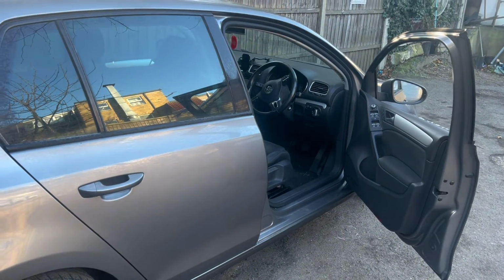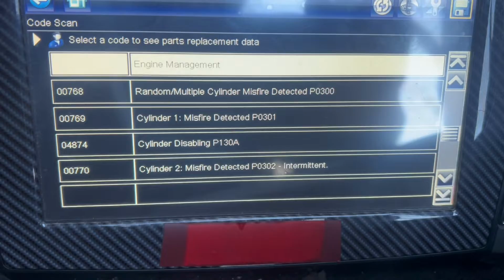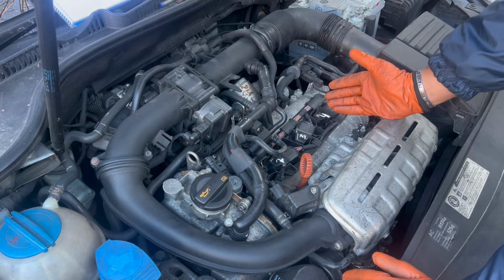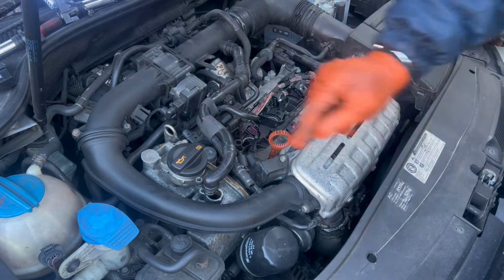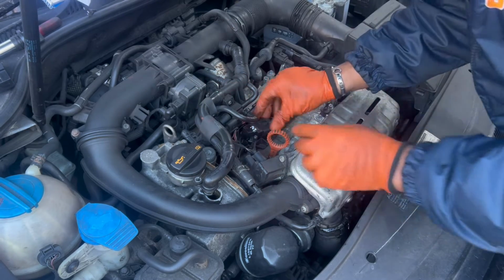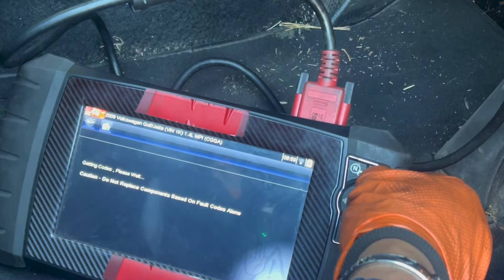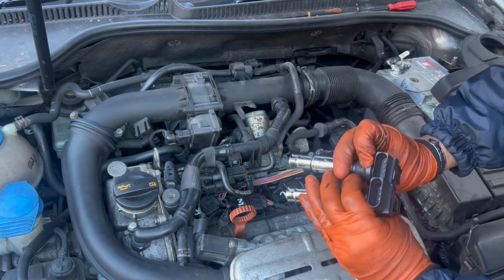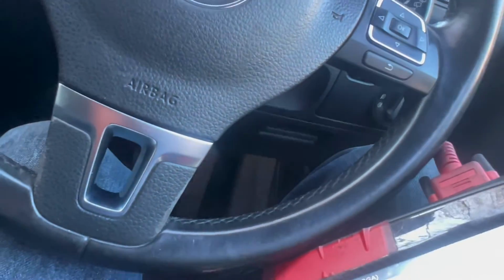Diagnosing & Fixing Engine Misfire: VW Golf 1.4L Petrol - P0301 and P0300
I'm Charlie, and I'll be taking you through a diagnostic journey with a 2009 VW Golf 1.4L petrol engine that came in with an engine light on and a misfire issue. We'll delve into the process of identifying the problem, conducting experiments, and ultimately solving it efficiently, all while saving you unnecessary part replacement costs.

Introduction
Let's kick things off by addressing the issue at hand. The vehicle in question had multiple faulty codes, which was a clear indication of something being amiss under the hood. Our goal was to diagnose the problem accurately and fix it without replacing any unnecessary parts.

Step 1: Reading Fault Codes
The first step in any diagnosis is to read the fault codes stored in the vehicle's computer. These codes provide valuable insights into what might be causing the problem. In our case, we uncovered four faulty codes, indicating that there were multiple issues affecting the engine's performance.
P0300 RANDOM/MULTIPLE CYLINDER MISFIRE DETECTED
P0301 CYLINDER 1: MISFIRE DETECTED
P130A CYLINDER DISABLING
P0302 CYLINDER 2: MISFIRE DETECTED - INTERMITTENT

Step 2: Identifying the Problem
With the fault codes in hand, it was time to roll up our sleeves and get to work. We conducted a series of experiments to pinpoint the exact issue. Through careful analysis and testing, we narrowed it down to one culprit – a malfunctioning coil pack.

Step 3: Replacing the Faulty Coil Pack
Once we identified the faulty component, it was time to replace it. The coil pack plays a crucial role in the ignition system, and a malfunctioning one can lead to misfires and a lit engine warning light. We demonstrated the replacement process, ensuring a smooth transition from the old to the new coil pack.

Step 4: Road Testing for Assurance
Before handing the vehicle back to the customer, it's essential to perform a thorough road test. This step ensures that the issue has been resolved, and the car is running smoothly without any misfires. We documented the road test to give you peace of mind that the problem was indeed fixed.

Conclusion
In conclusion, our diagnostic journey with the 2009 VW Golf 1.4L petrol engine was a success. By following a systematic approach and conducting experiments, we accurately identified and fixed the problem, which, in this case, was a faulty coil pack. This not only saved the customer money but also prevented unnecessary part replacements.

Tags (25):

VW Golf 1.4L
Engine Misfire
Diagnostics
Fault Codes
Coil Pack Replacement
Car Repair
Engine Light
Automotive Diagnosis
VW Golf Troubleshooting
Sanu Motors
Car Maintenance
Ignition System
Engine Performance
Vehicle Troubleshooting
DIY Car Repair
Automotive Tips
Engine Issues
VW Golf Engine
Automotive Experiments
Road Test
Car Care
Auto Repair Guide
Engine Warning Light
Vehicle Maintenance
Charlie from Sanu Motors